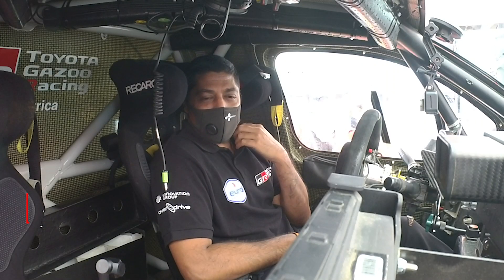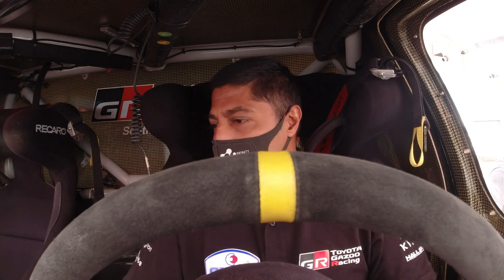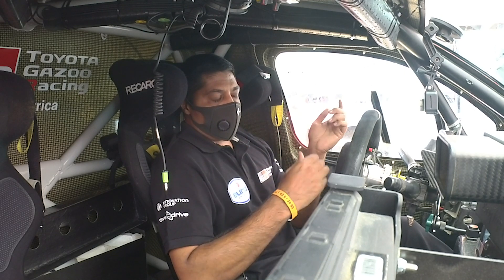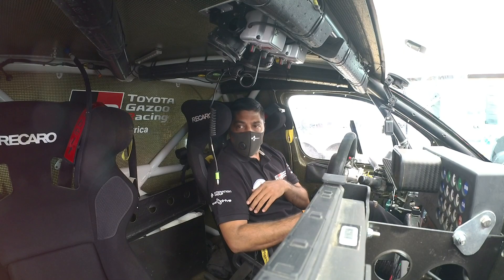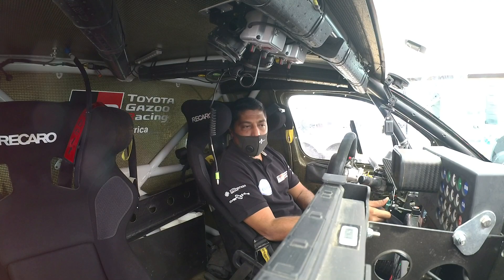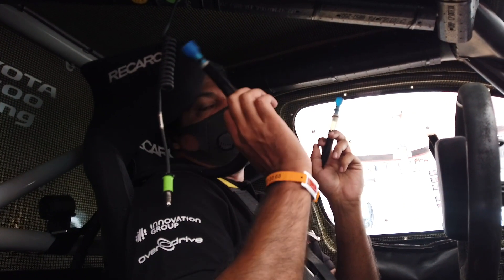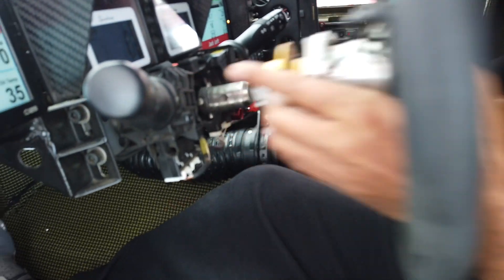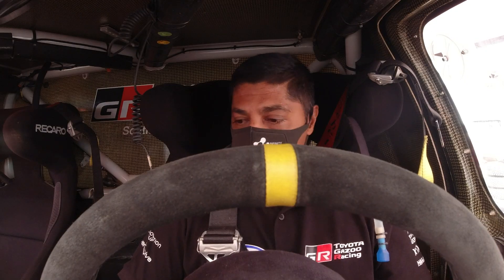DAKAR 2021 | STAGE 9 Morning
We like to tell you a lot about racing at Dakar2021, but have you wondered what it looks like inside the cockpit of our TGR Hilux? Here’s TGRSA driver Shameer Variawa with a tour of his side of the car!